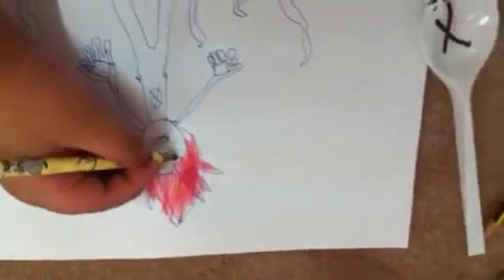art attack audi version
just tryin to explain his work